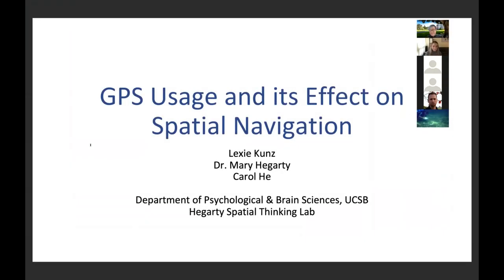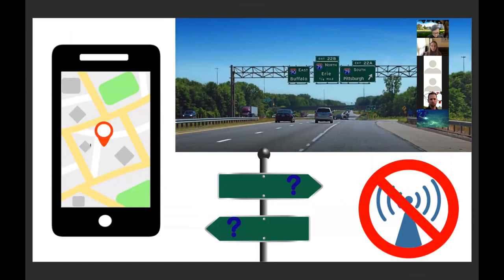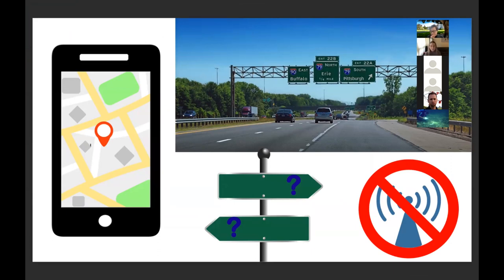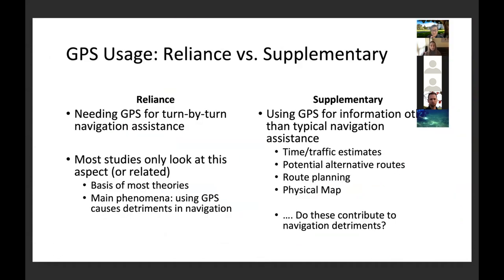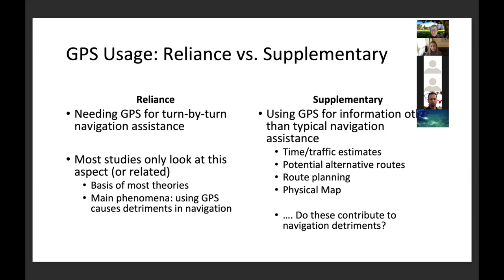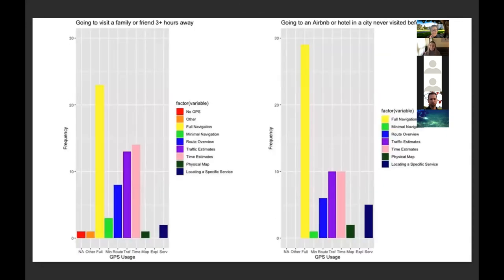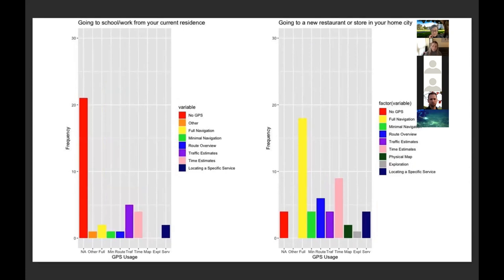Lexie Kunz: GPS usage and its effect on spatial navigation (2021 Spatial Lightning Talks)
GPS usage and its effect on spatial navigation
Lexie Kunz, Dept. of Psychological & Brain Sciences, UC Santa Barbara